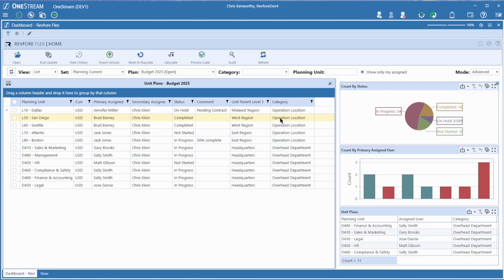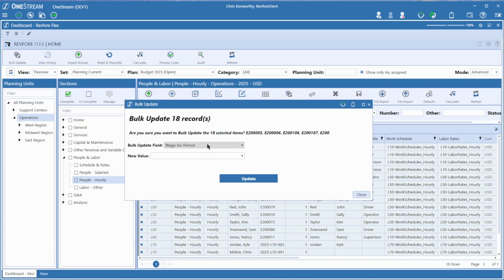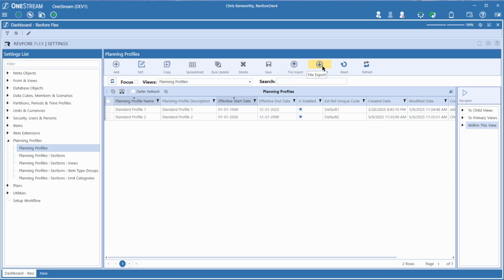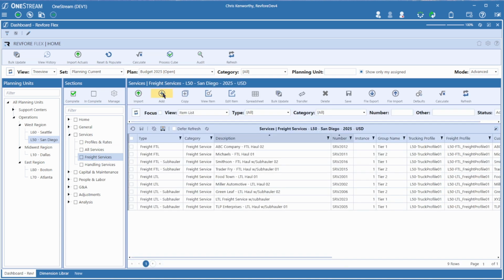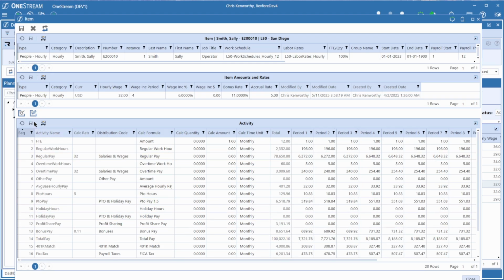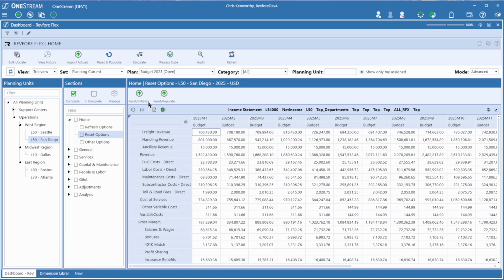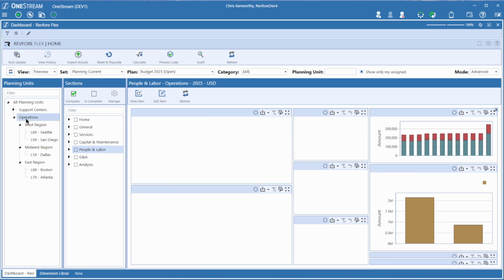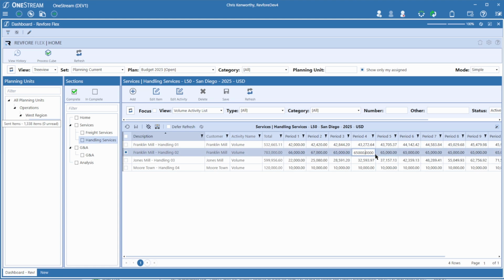Revfore Flex: Empower and Extend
Revfore Flex is a solution for the OneStream platform that allows you to empower end-users and safely extend the planning process to more stakeholders.